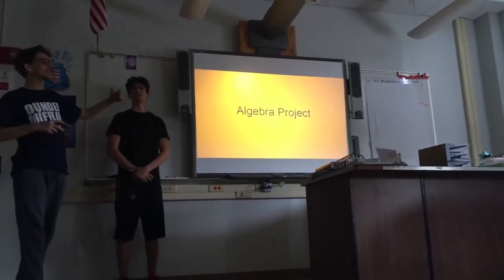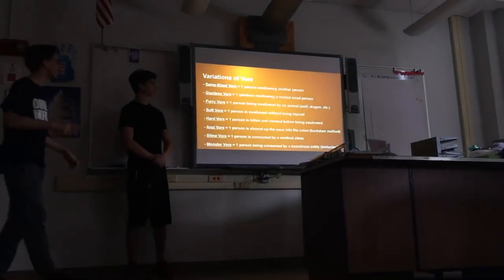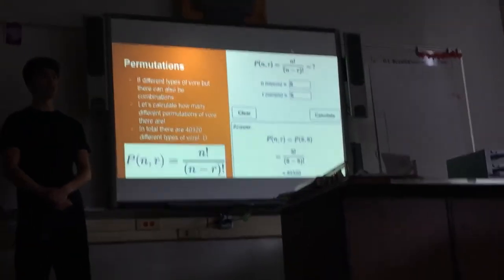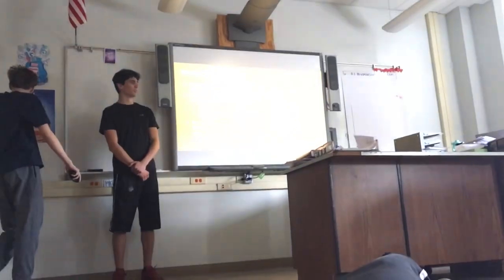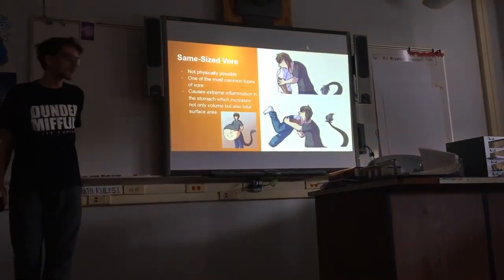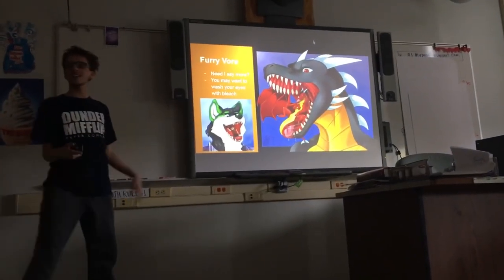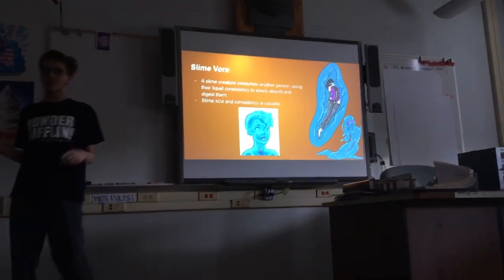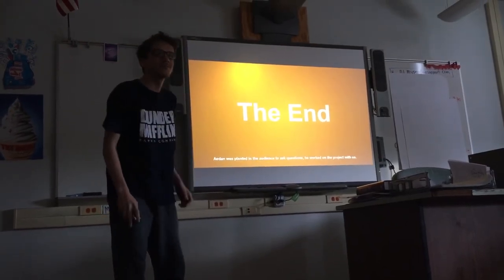Presenting A Vore Project In Algebra 2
What is vore?

Break it down homie.